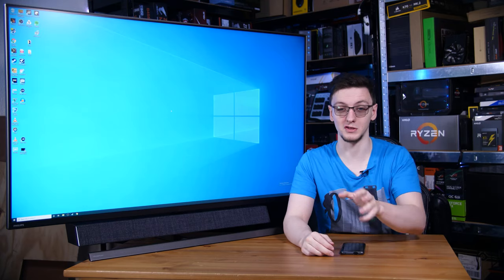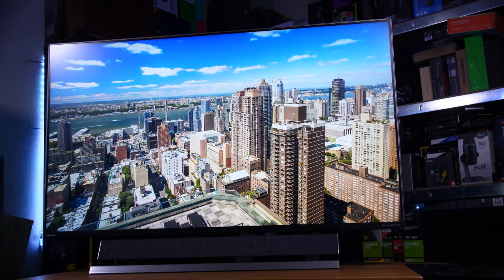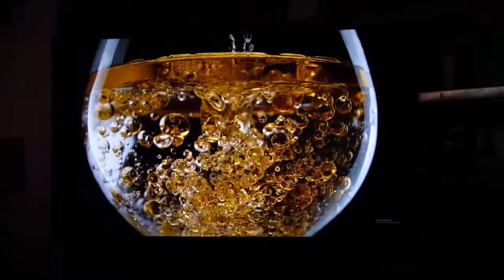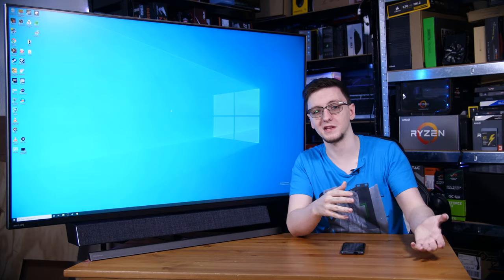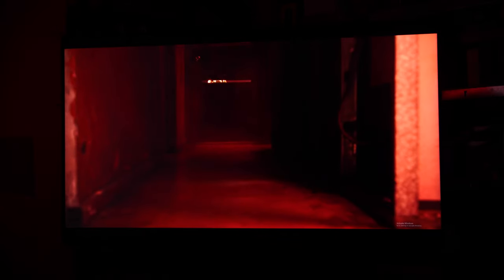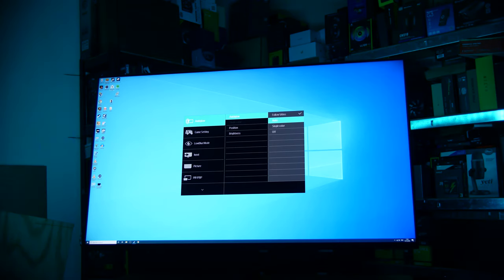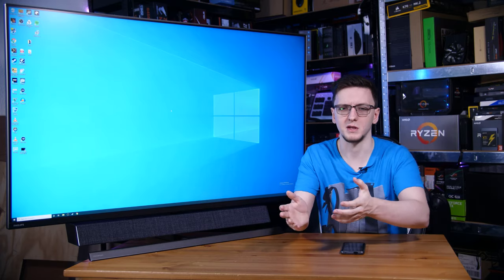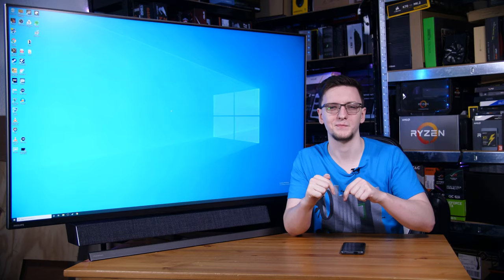55” 4K 120Hz “Monitor” - Ultimate Gaming TV - Philips Momentum 55 - TechteamGB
Products provided by Philips

This is the Philips Momentum 55” Gaming Monitor. It’s 4K, runs at 120Hz, and is mind blowingly beautiful. Oh and comes with a killer soundbar attached. This is pretty much the ultimate gaming TV!